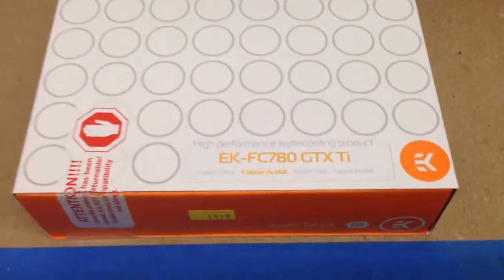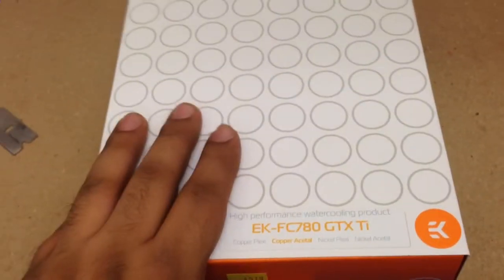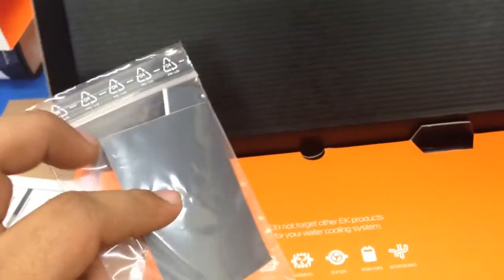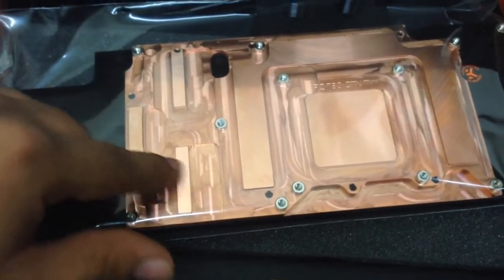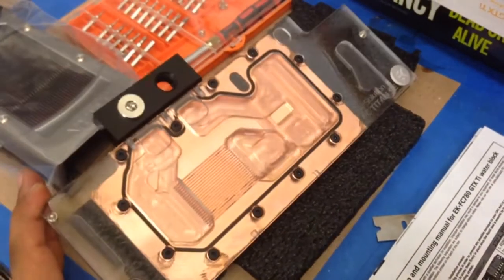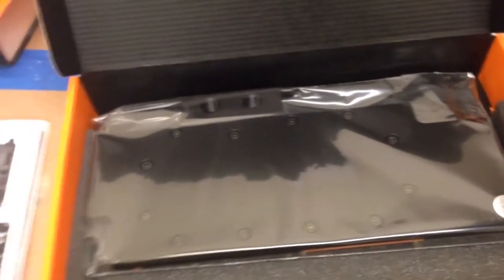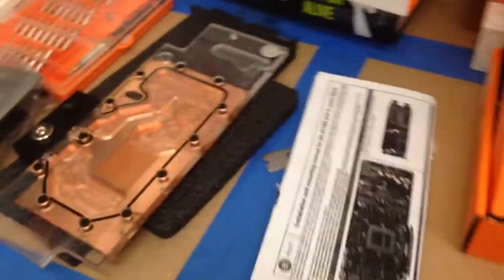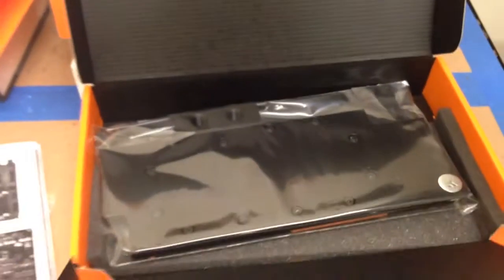EK GTX 780ti Water Block- Unboxing and Overview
EK GTX Titan / 780 / 780ti water block Unboxing and overview.

Fits all reference GK110 graphics cards.